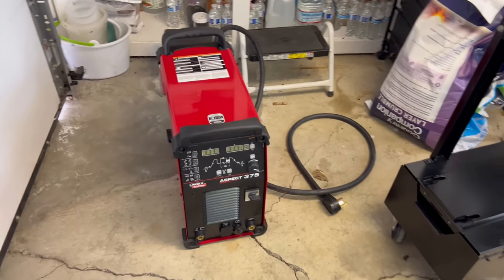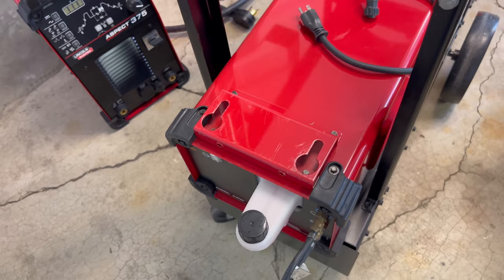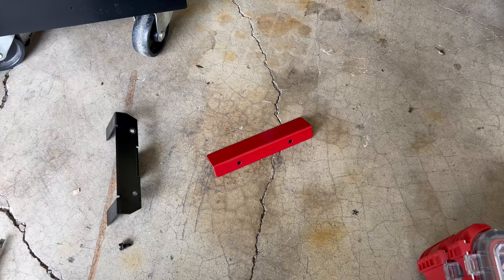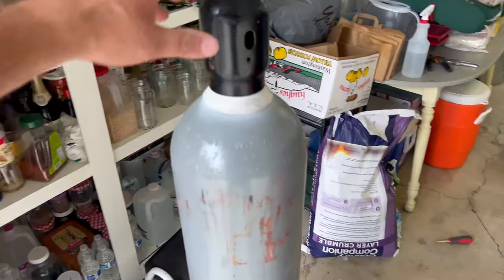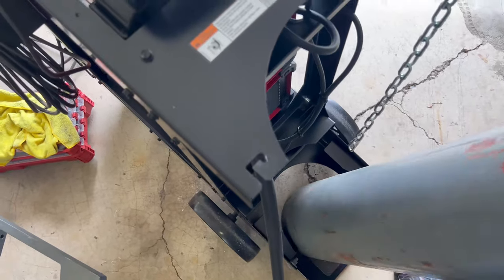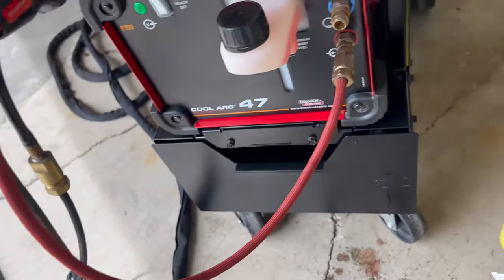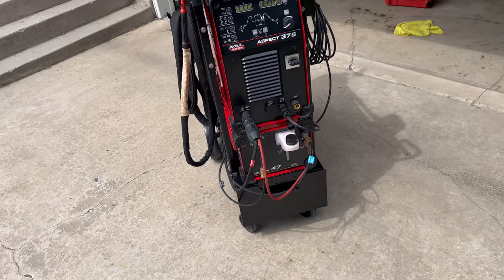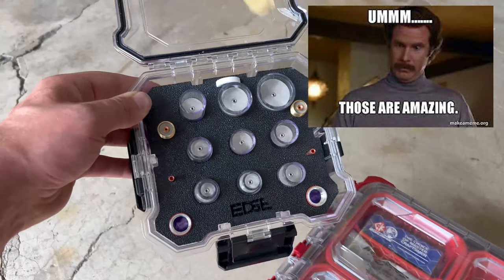Lincoln Aspect 375 Tig Welder